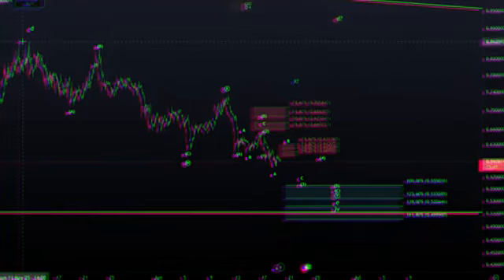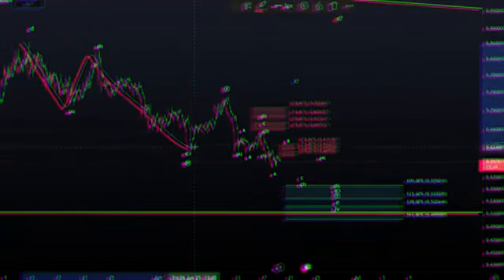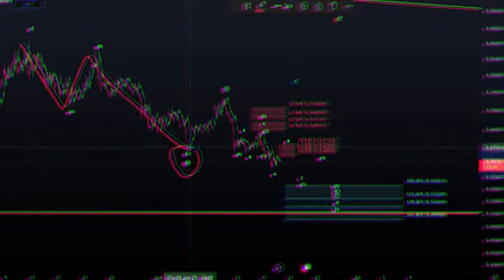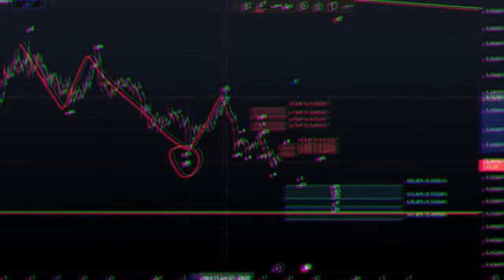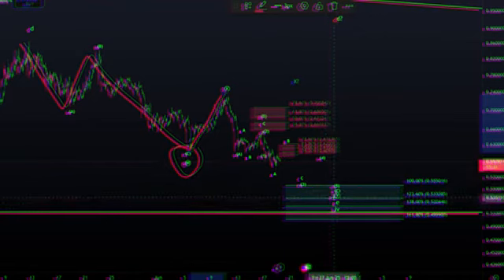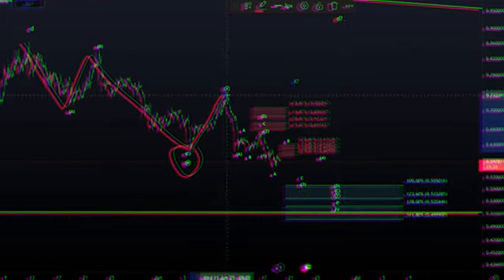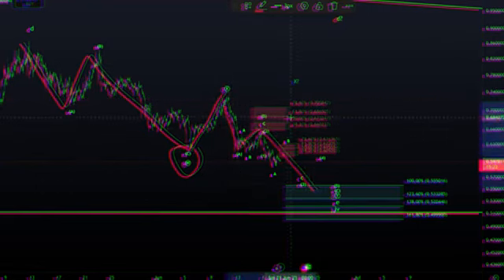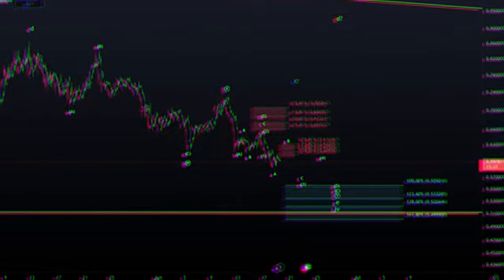Cardano ADA Elliott Wave Analysis Critical Levels You Must Watch Now!